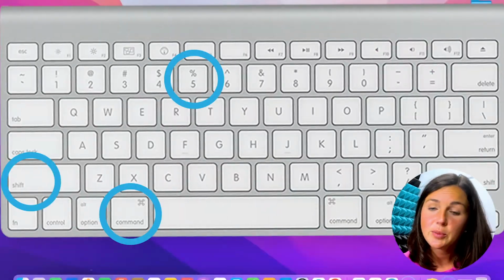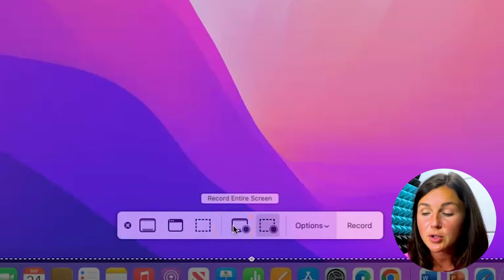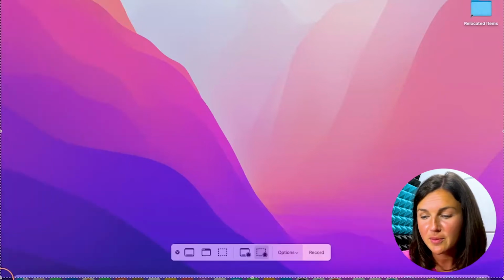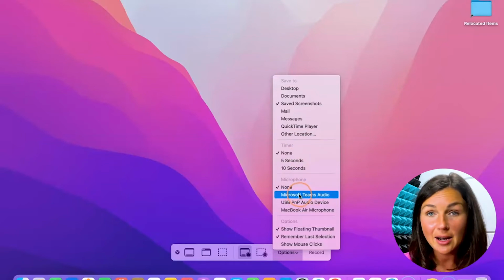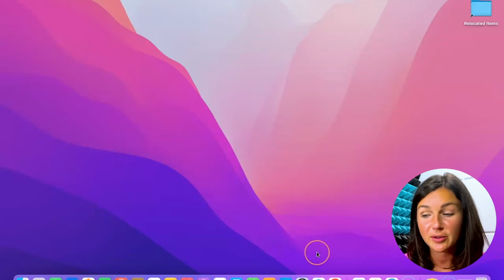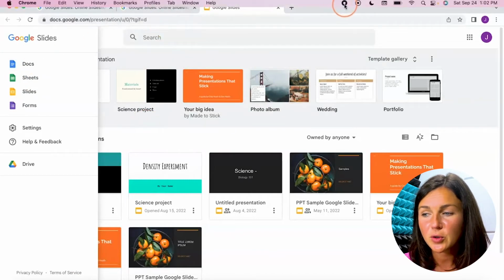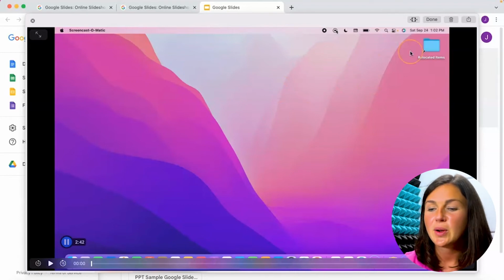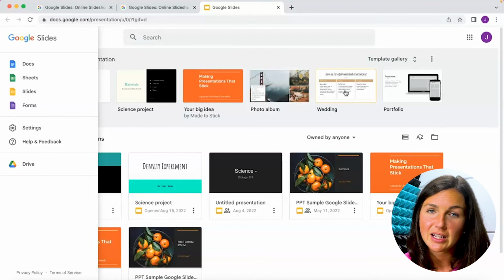How to Screen Record on a Mac, Macbook, Macbook Pro, Macbook Air, or iMac Laptop or Computer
In this video I will show you the basic steps to screen record on your Mac laptop or computer.  These steps will work on all Mac, Macbook, Macbook Pro, Macbook Air, or iMac laptops or computers.  You will learn how to use a keyboard command to open the screen record feature and then how to edit and control the settings and recording in order to create a video file as you desire.   You can record your screen with or without capturing your audio during the recording.